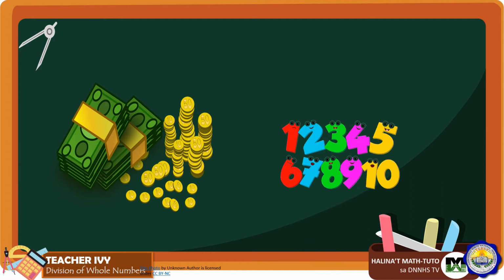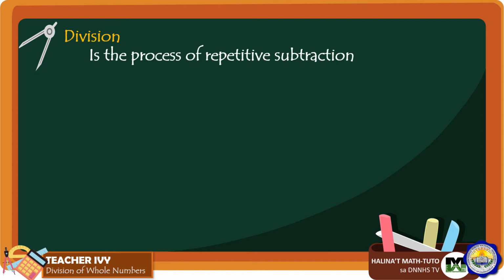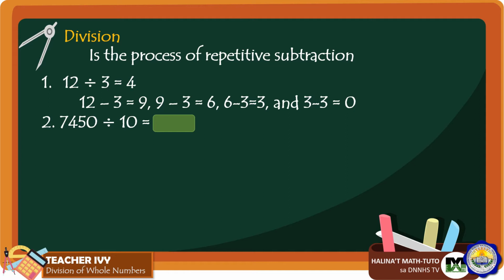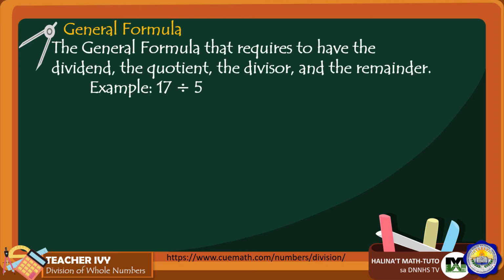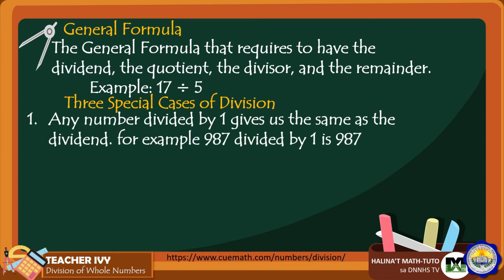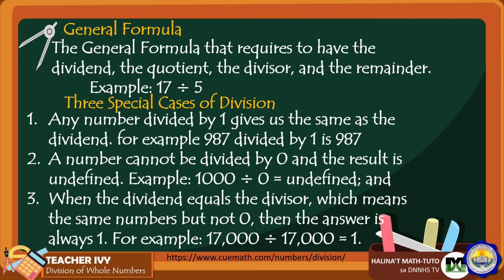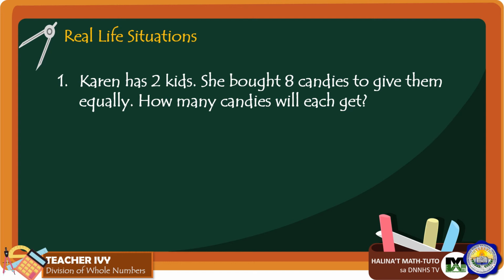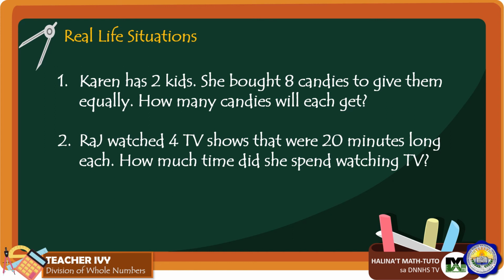DIVISION OF WHOLE NUMBERS